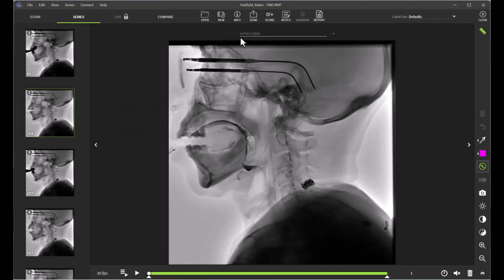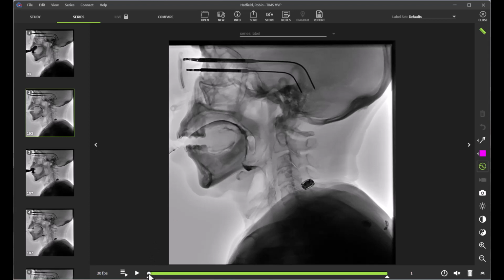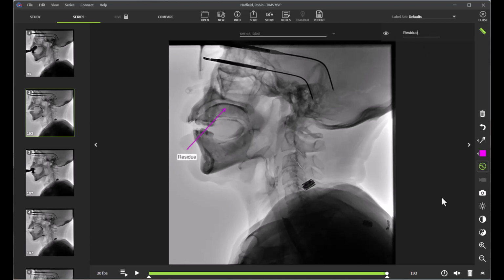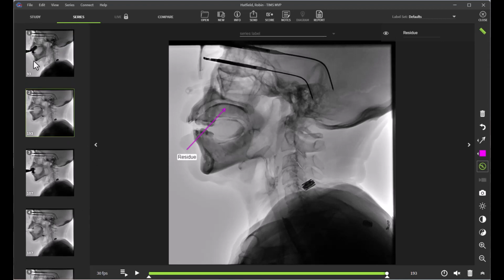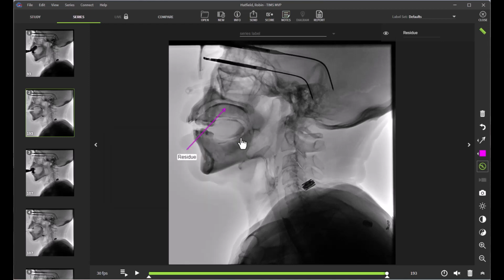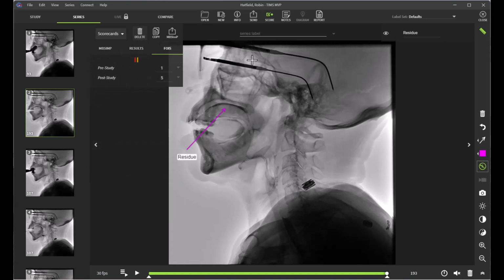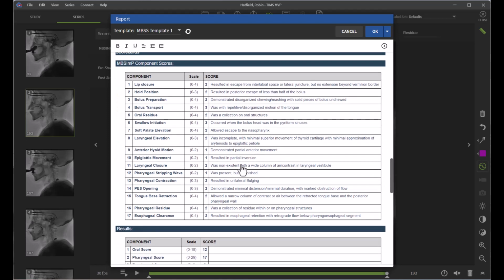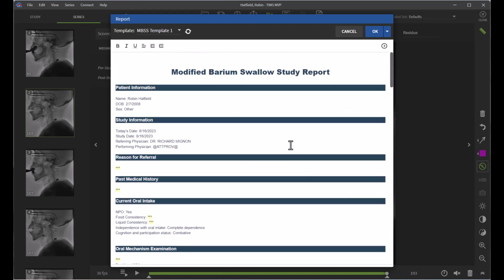Customized Reporting MBSS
This video demonstrates how to use customized reporting in the TIMS MVP 5.0 software when analyzing a modified barium swallow study (MBSS).